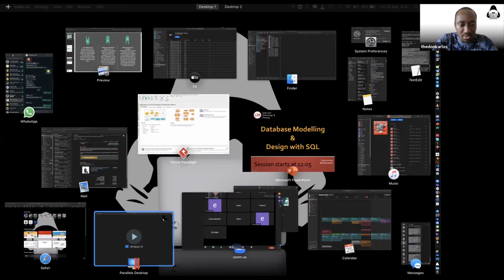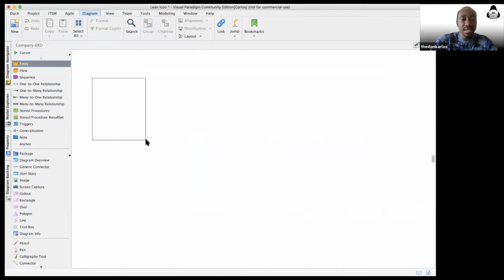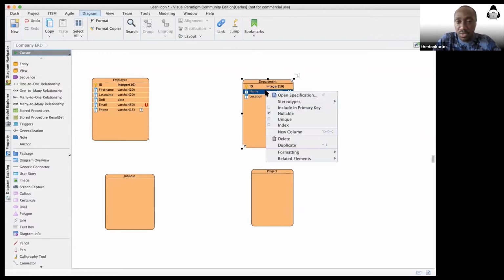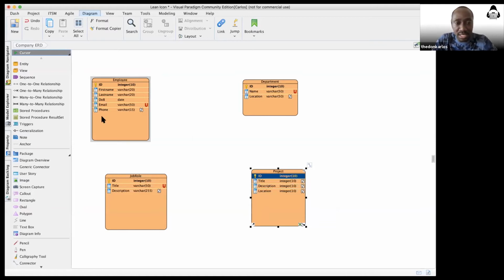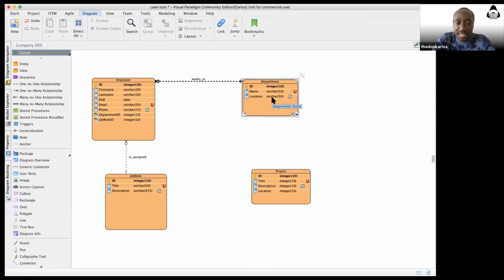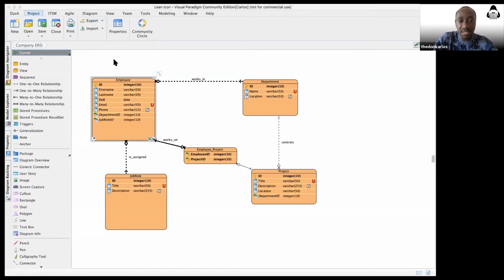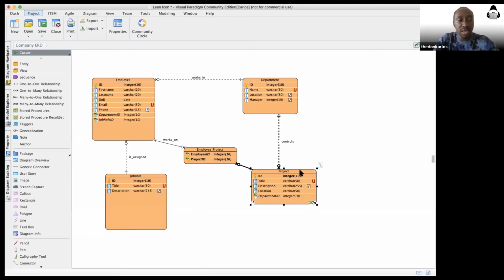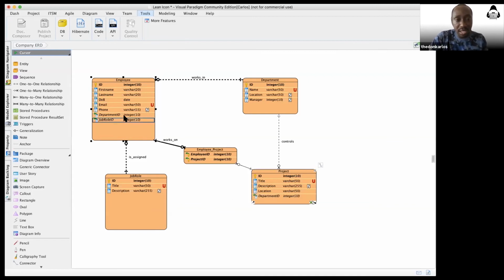Data Modeling with SQL Session 7